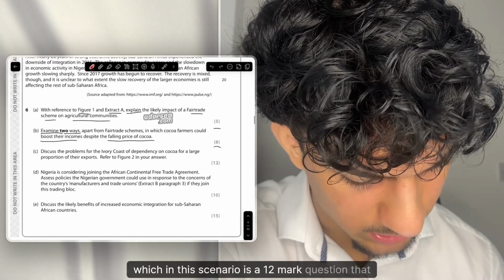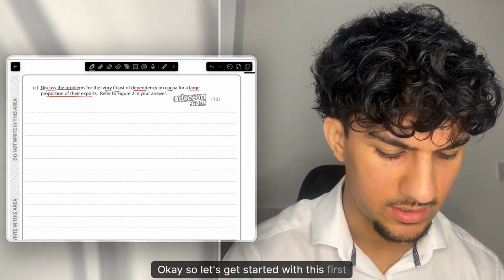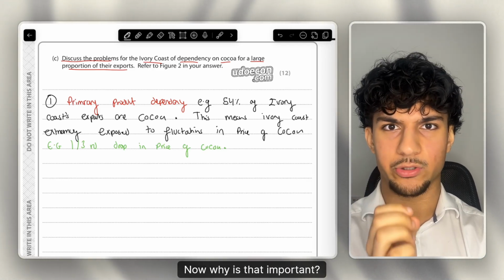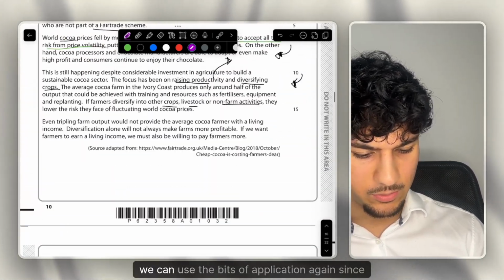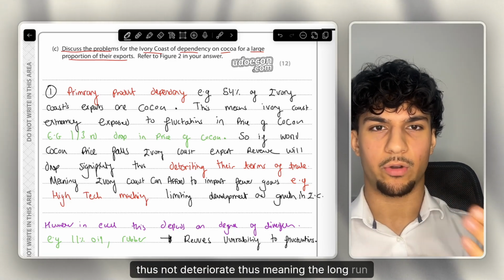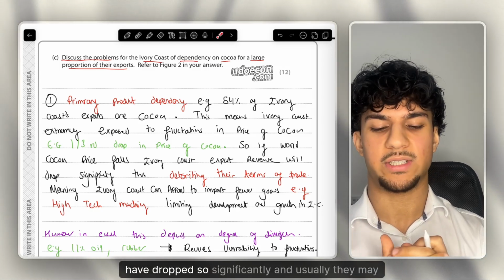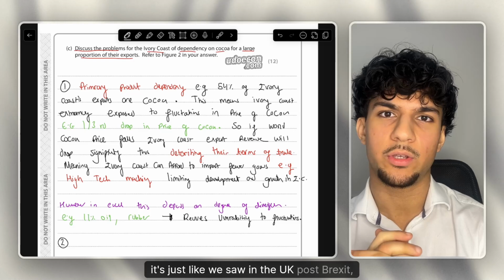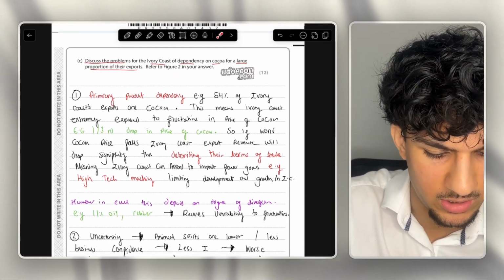Export Dependency – 12 Mark A-Level Economics Question (Edexcel)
About this video :

This video is a walkthrough of a 12 mark A-Level Economics exam question on export dependency, based on the Edexcel specification. We go step-by-step through how to approach the question, focusing on building clear chains of analysis around primary product dependency, price volatility, and terms of trade.

The aim is to show how to structure strong 12 mark answers under exam conditions, using accurate economic terminology, clear application to the data, and concise evaluation. I also explain how to develop points far enough to access the top of the mark scheme without overcomplicating your answer.

Question in the video:

Discuss the problems for the Ivory Coast of dependency on cocoa for a large proportion of their exports. Refer to Figure 2 in your answer.

Timestamps:

00:00 - Introduction
00:40 - Primary Product Dependency
01:35 - Terms of Trade Impact
03:11 - Evaluation and Mitigation
05:54 - Uncertainty and Investment

Topics covered:

Export dependency, Primary products, Terms of trade, Price volatility, Economic development, Investment, Diversification, Evaluation, 12 mark exam technique